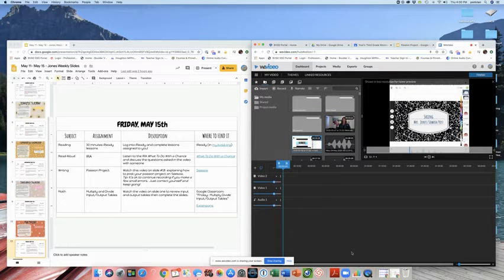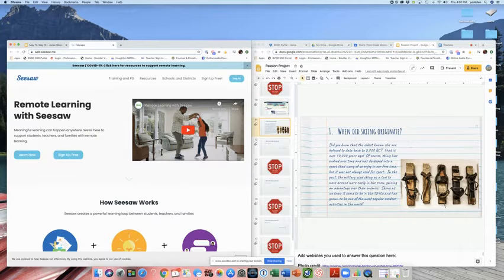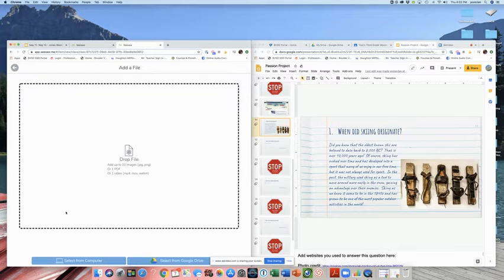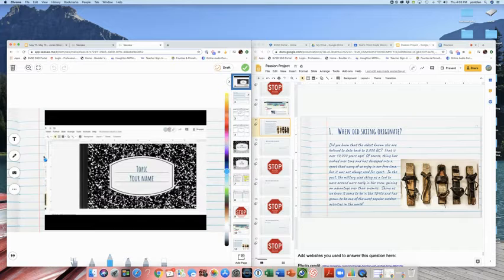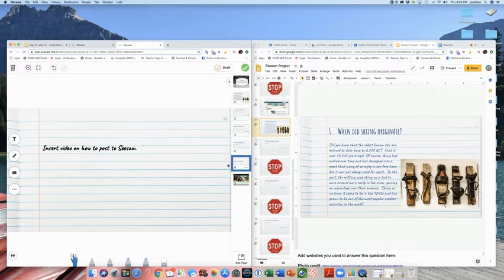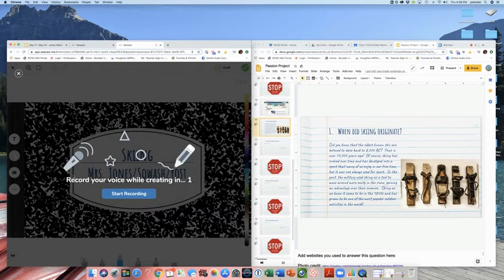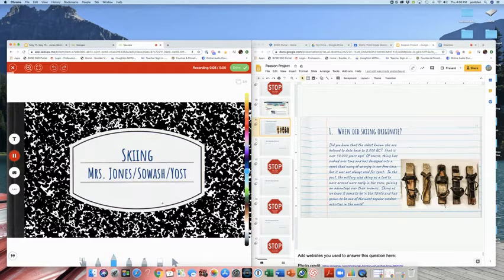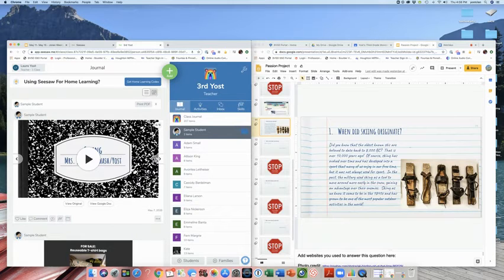Adding Passion Project to Seesaw